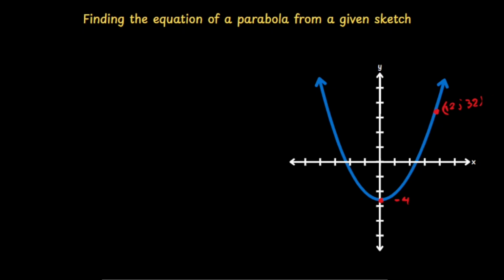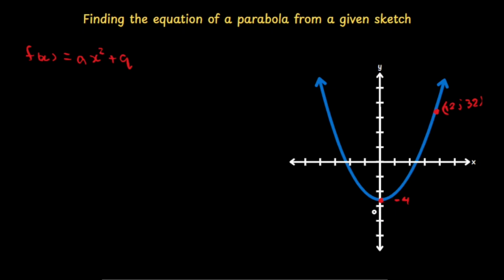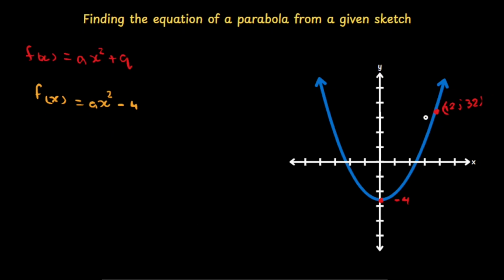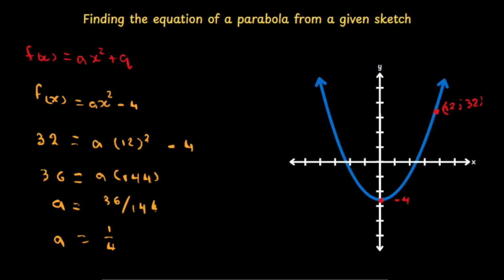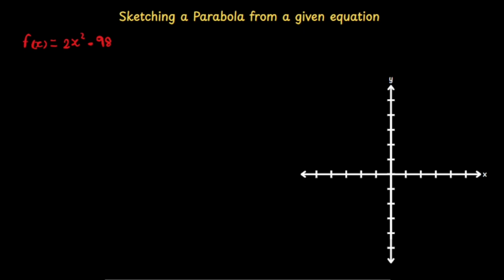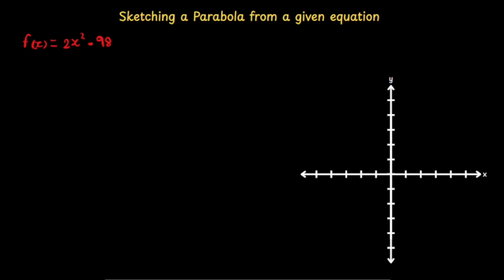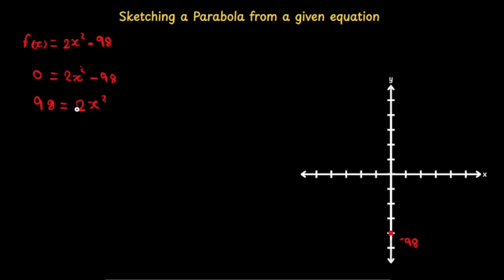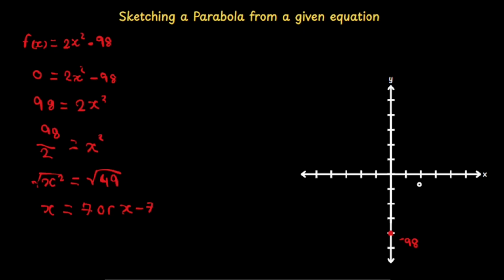Grade 10 Functions Video 13- Obtaining the equation, and sketching a parabola from a given equation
In this video I explain how to obtain the equation of a parabola using a given sketch and how to sketch the parabola from a given equation